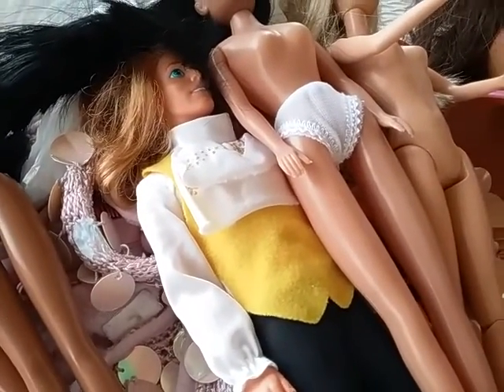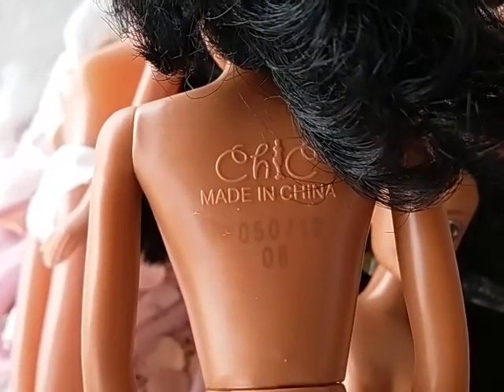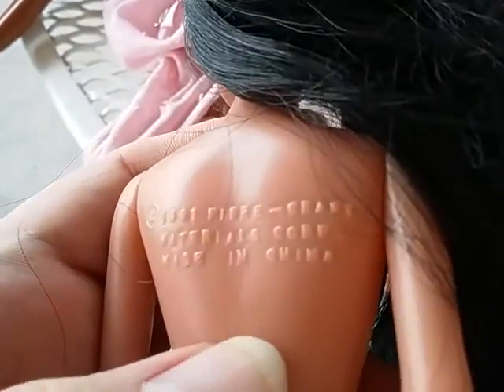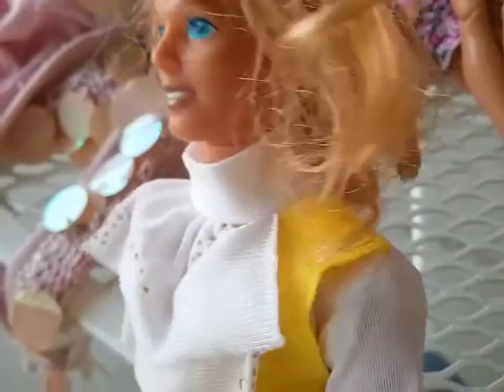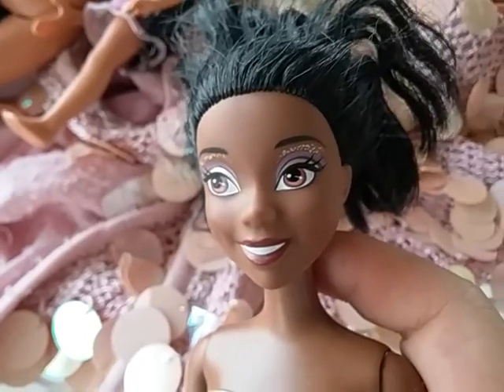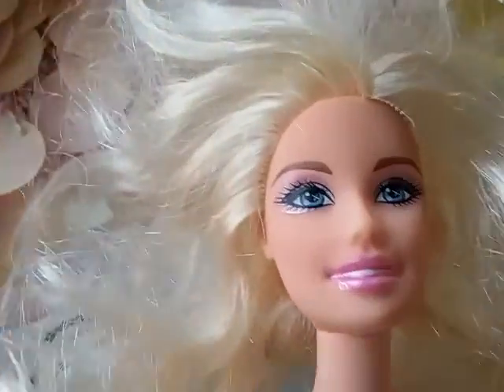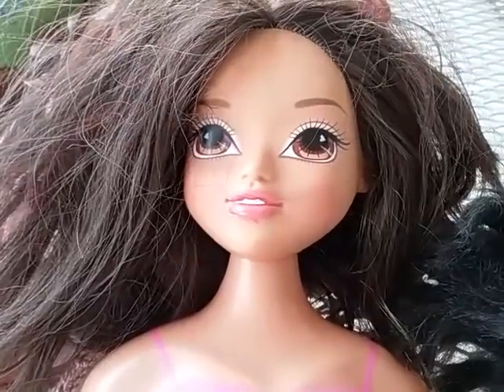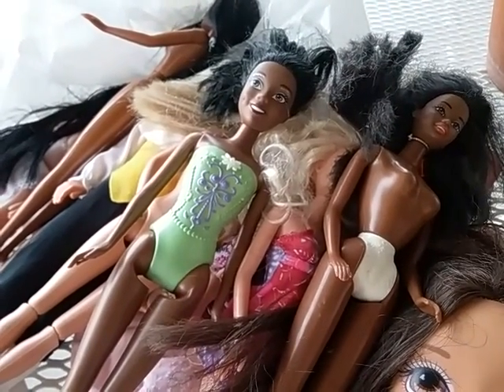Thrift store doll haul!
Recorded this on the 4th